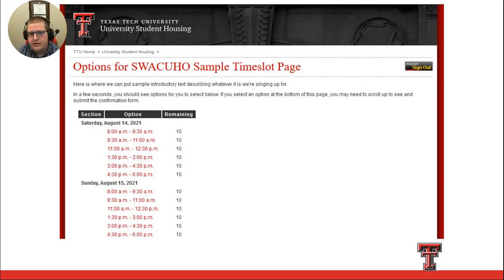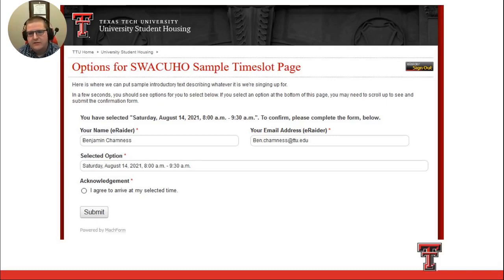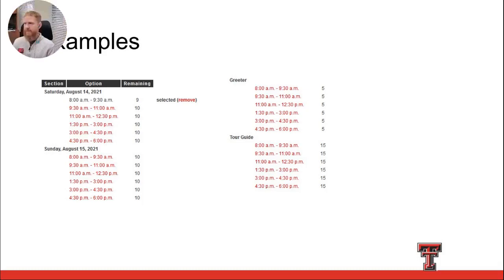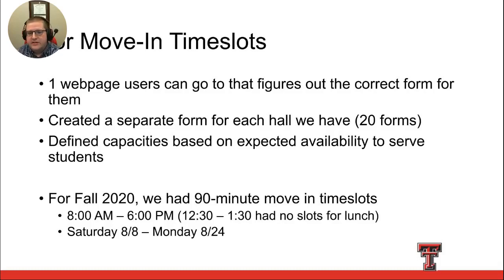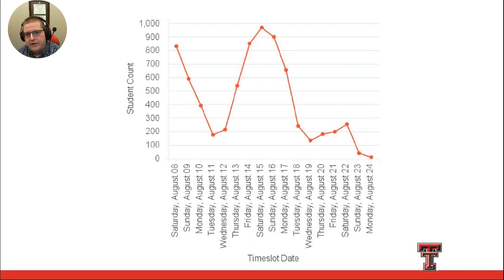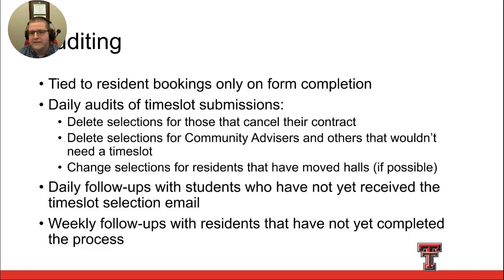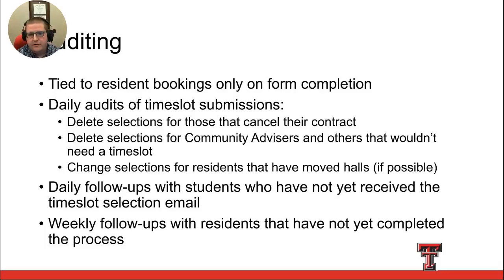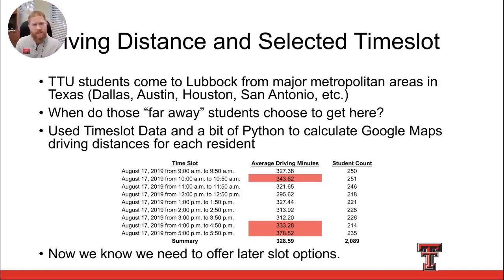Leveraging Information Technology to Implement Timeslots for Move In